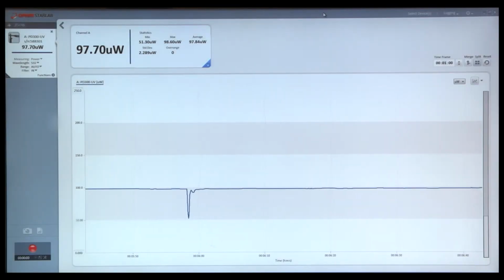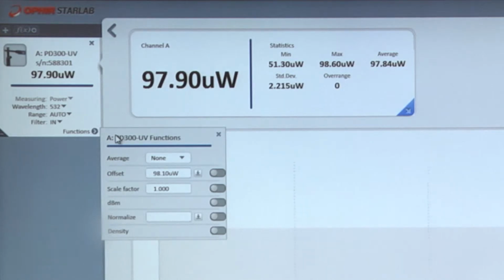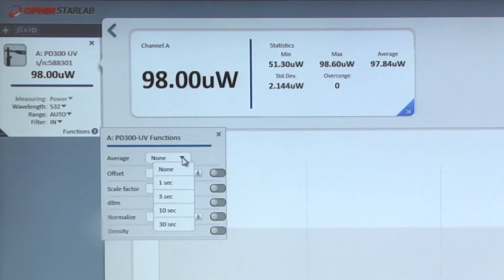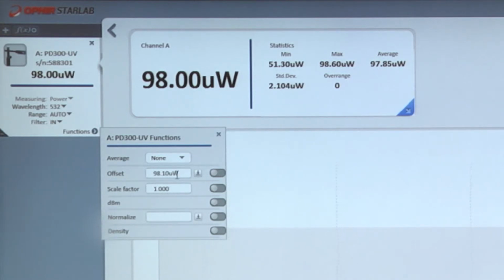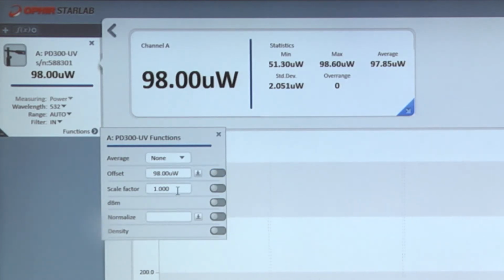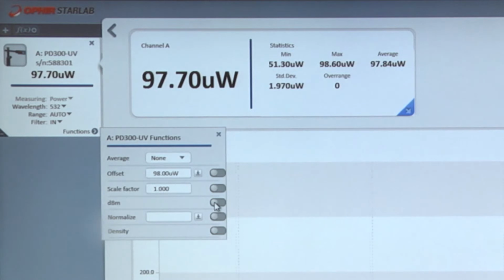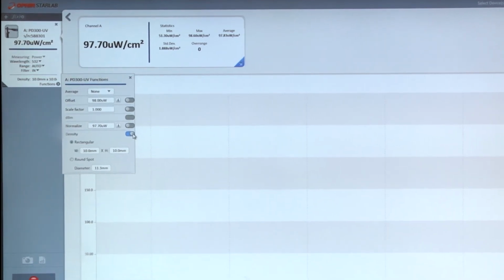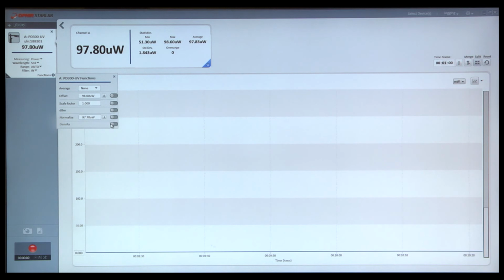StarLab 3.0: Second Steps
Sometimes we want to not only get a reading, but perform additional processing on the reading. This video shows you how to use various functions in StarLab, such as Averaging, Scale Factor, Normalize, Density, etc.
Part 2 of a series of video segments teaching you how to use StarLab